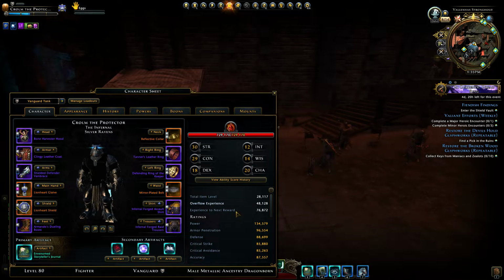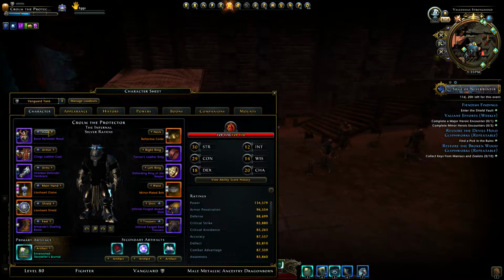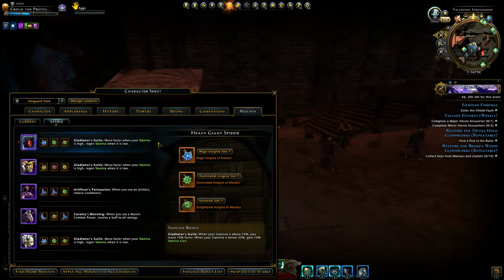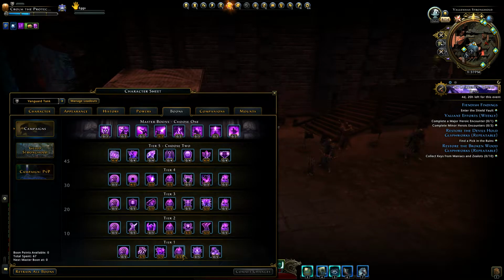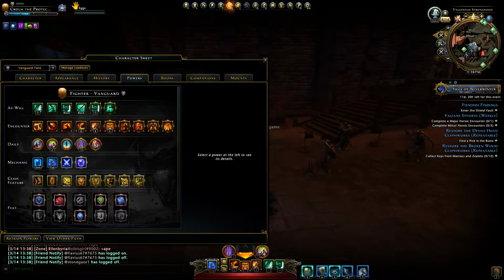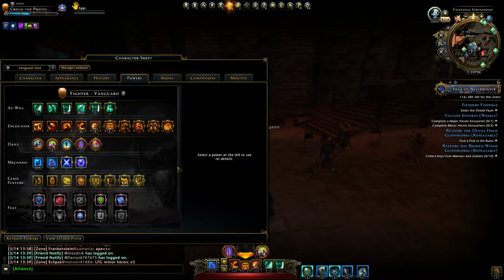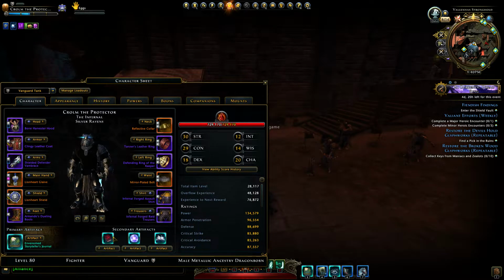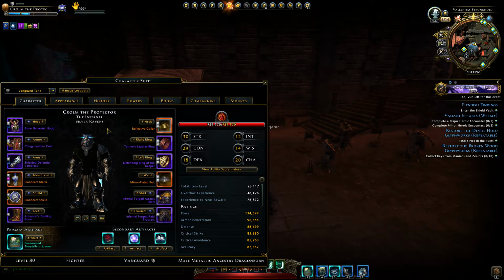Vanguard Fighter Tank TIC Build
This video shows my powers,mounts, gear, companions, and boons used to reach stat caps and be successful in Infernal Citadel. I hope this helps.